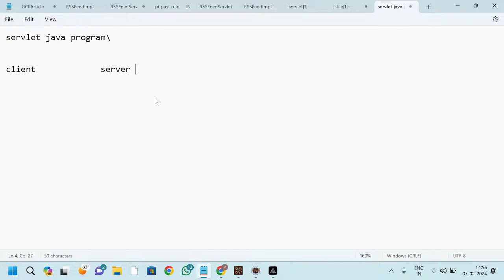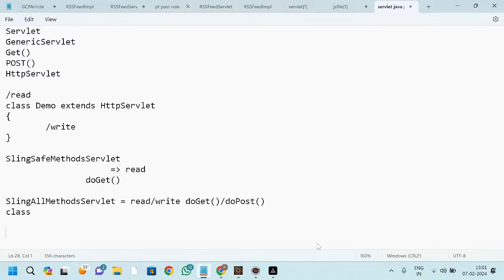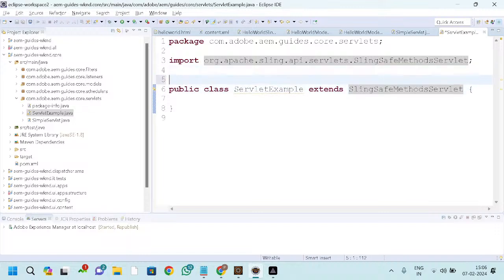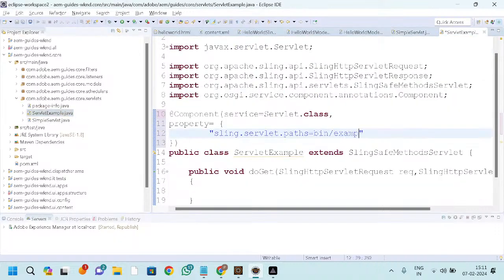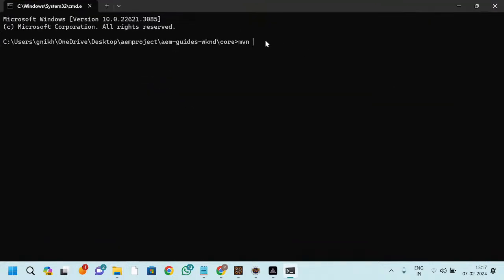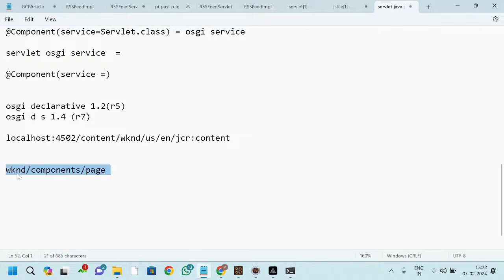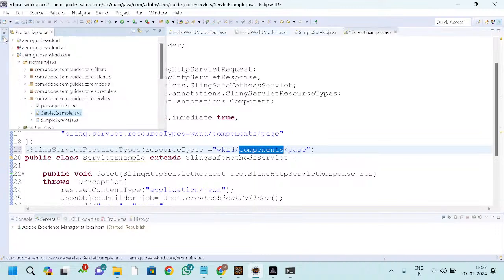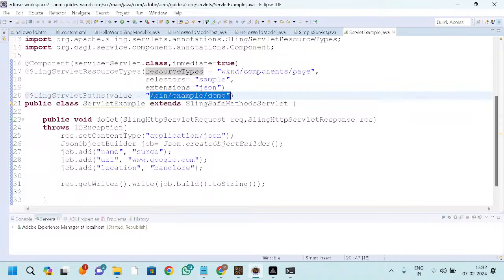AEM Batch(22-01-24)Tutorial 11-Servlet Using OSGI Declarative 1.2 and 1.4 in AEM